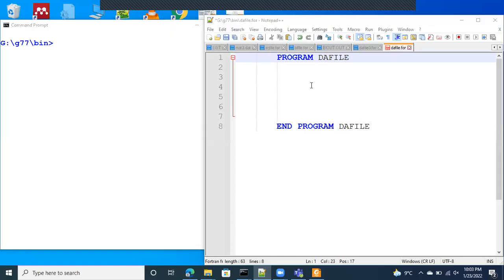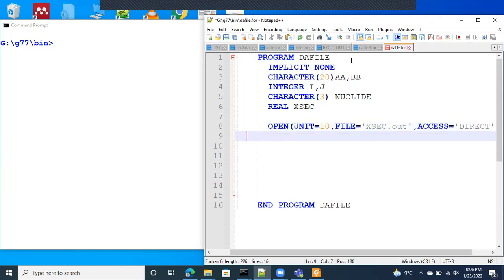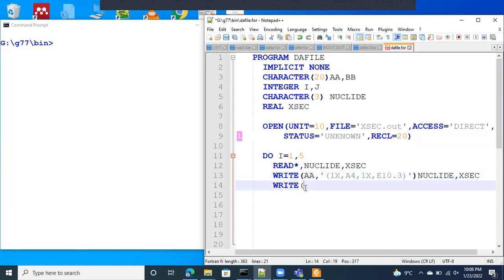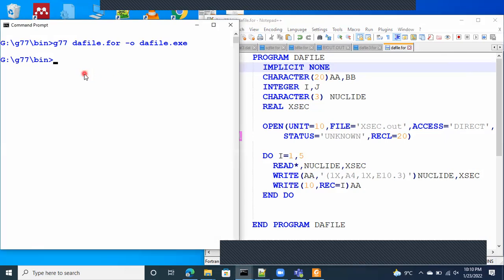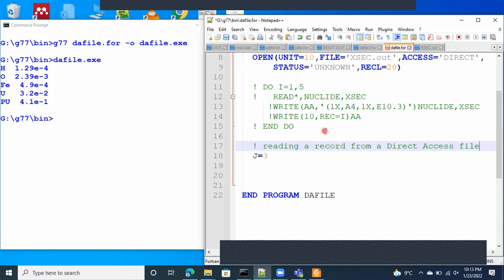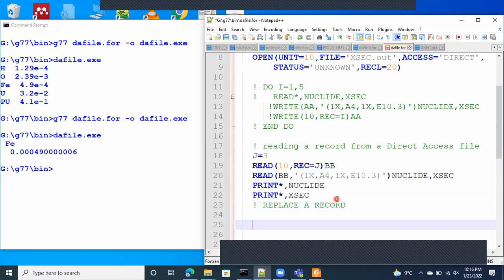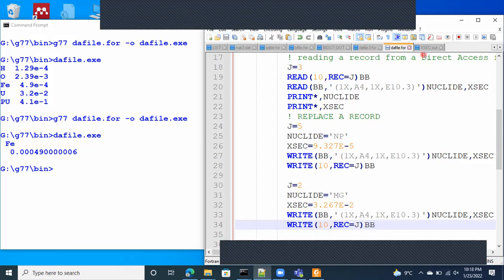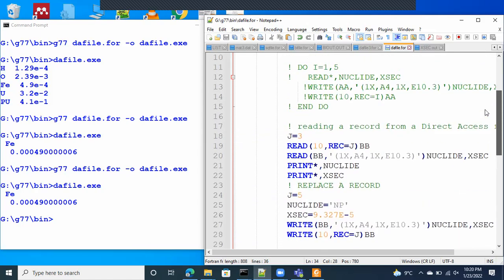Dealing with direct access files in Fortran